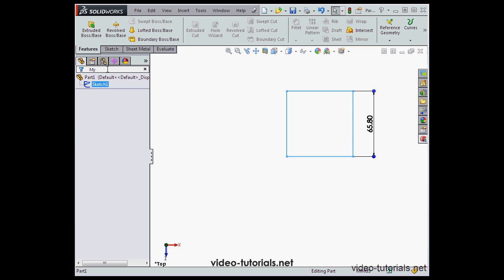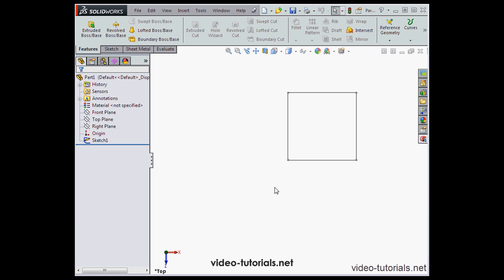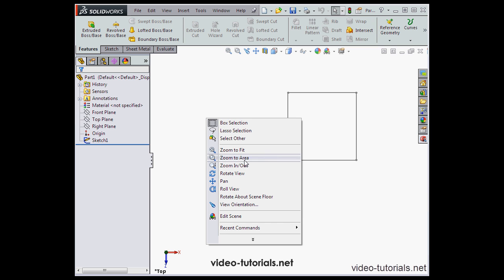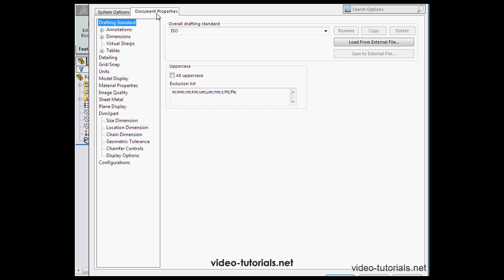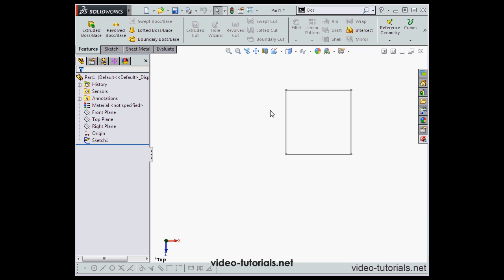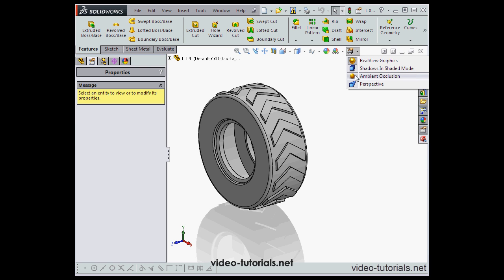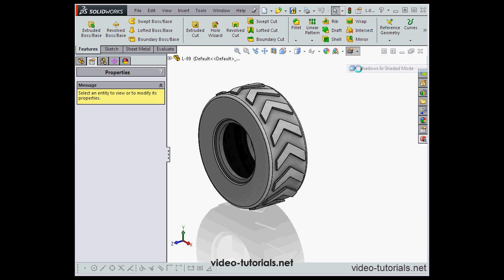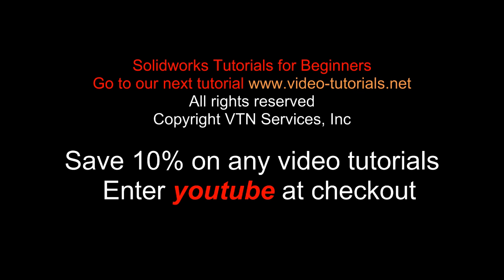How to use the SOLIDWORKS interface #8 SOLIDWORKS tutorials (Beginners)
SolidWorks Tutorials for Beginners - save 10% enter 'youtube' at checkout.

In this beginner SolidWorks video tutorial, I provide an introduction to the SolidWorks interface. This is part 8.